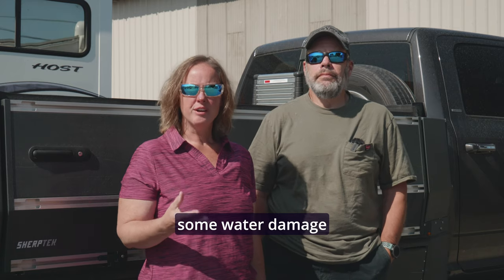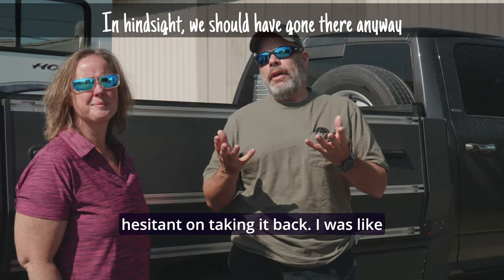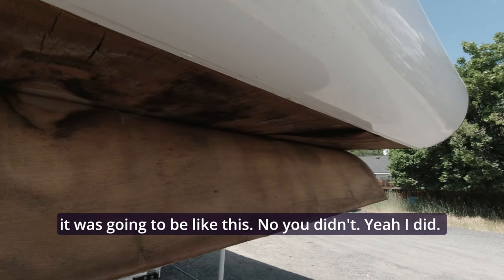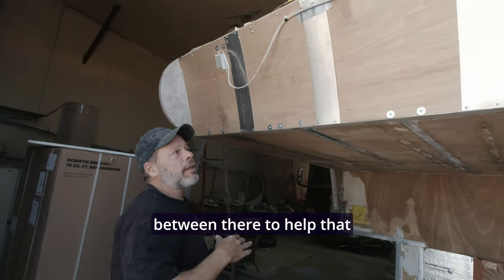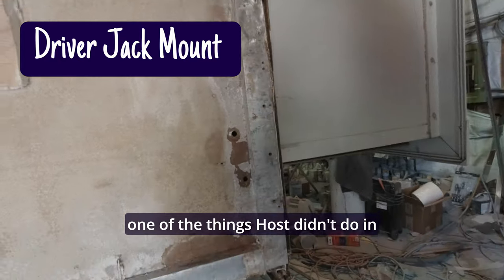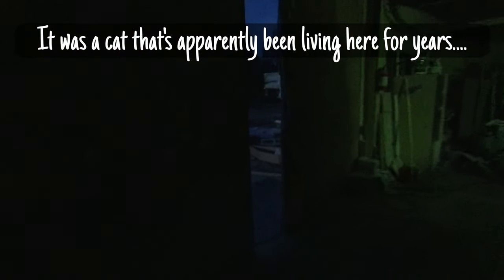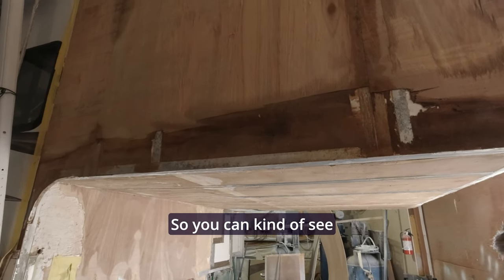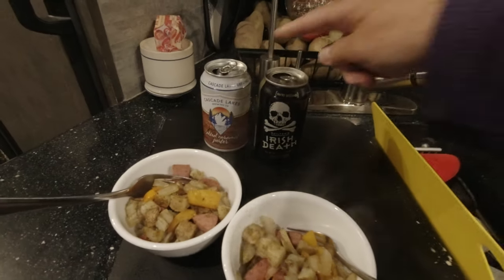RV Water Damage: A Camper's Worst Nightmare | e139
Things are great on the road until they aren't.  Right now, we're not doing great, but we're at the best place we can be to help fix this mess of a camper.   We're going to take you along as we tear apart our 2018 Host Cascade truck camper to expose all of the problems and hopefully get everything fixed!  🤞🏻

00:00 Intro
00:31 Why are we Here?!
00:53 How did it happen?
02:08 How we "Fixed" It
02:40 First Look at the Damage
04:42 Nose Cap Removal
05:11 Vertical Panel & Water Tank Door
06:07 Vertical Reinforcement in the Nose
07:21 Prepping to add Aluminum Tubing
07:56 Aluminum Pitting
08:30 Driver Jack Mount
08:46 Strengthened Nose
09:08 Driver Side Panel
09:29 Driver Jack Mount (Cont'd)
09:43 Passenger Jack
10:17 Night Time at an RV  Repair Shop
11:16 Driver Side Fiberglass
12:27 Aluminum vs Wood Frames
13:50 A quick dinner
15:06 Staying at an RV Repair Shop

AWESOME-SAUCE 🌶️👍🌶️
Like our videos?  Buy us a coffee ☕or a beer 🍺!  We'll make sure to mention you in our video!

Or you can hit that YouTube Super Thanks Button, too!    We'd appreciate your support!